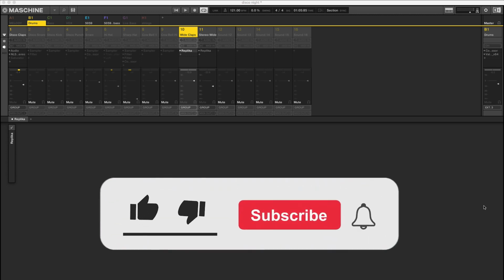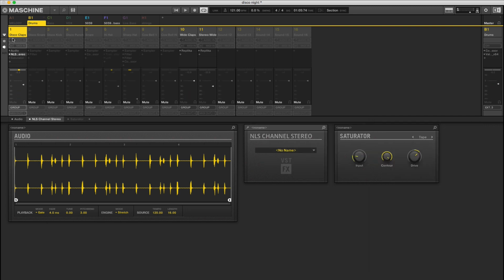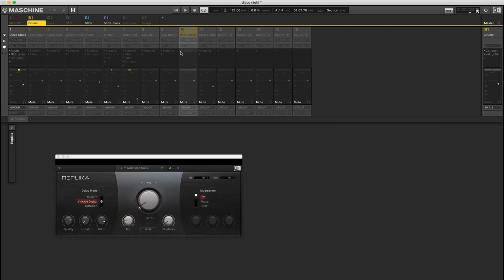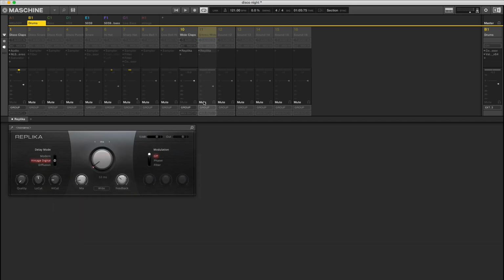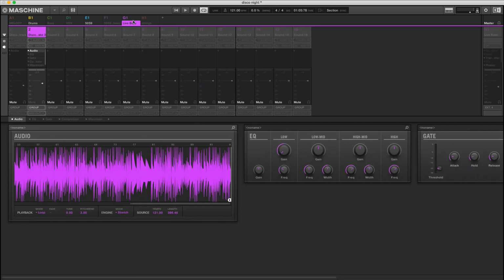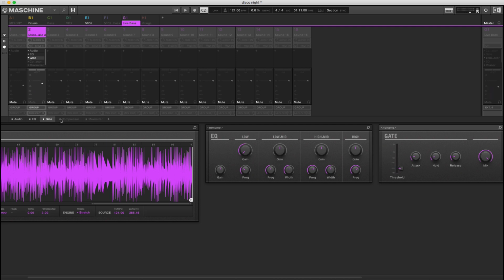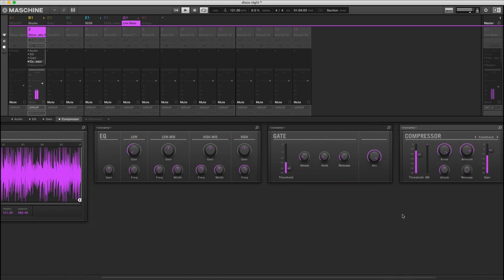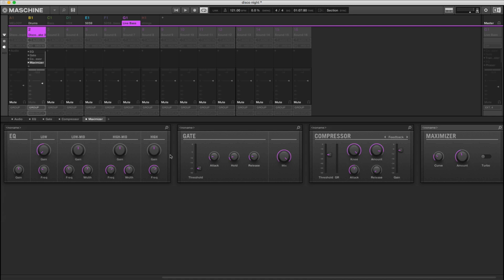How to Tighten up a Prime Bass Performance in Native Instruments MASCHINE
How to Tighten up a Bass Performance in Maschine

Welcome back to another another tutorial. This video shows that you can use Maschine stock plugins on to clean up a track. Plugins used are EQ, Gate, Compressor, and Maximizer and more. These plugins are not limited to bass but can be used on vocals, drums, percussion and much more.

More Music